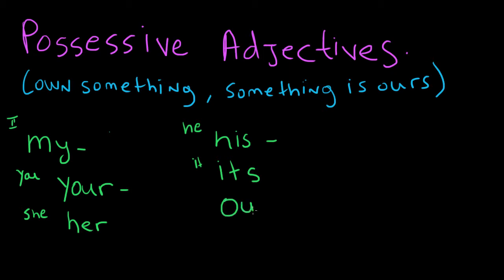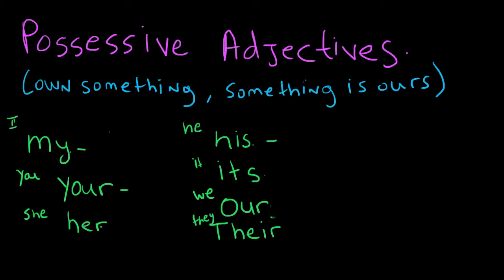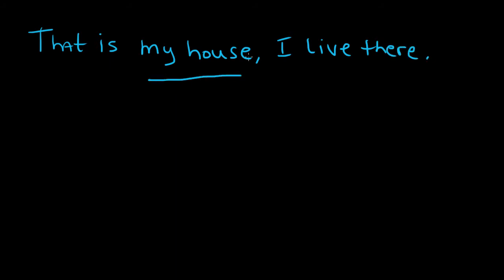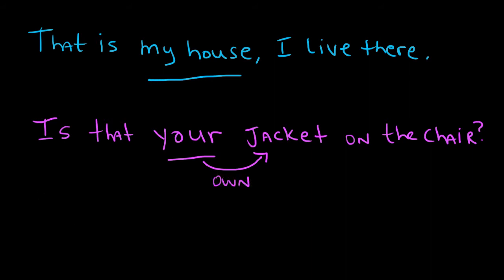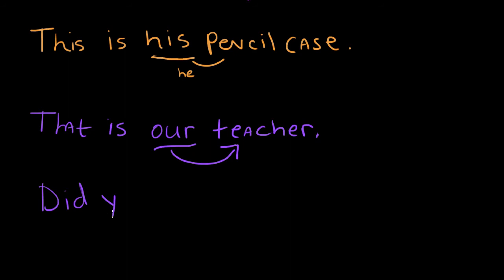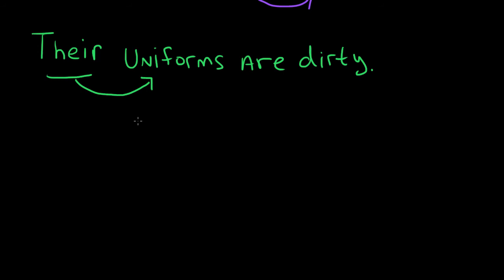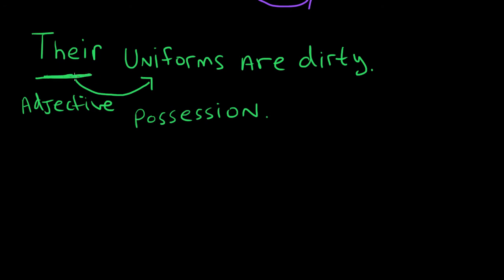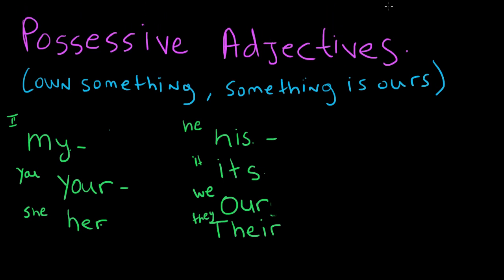Possessive adjectives, my your - English Language Learning - 219 Intermediate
This is video 219 in the English Grammar Course series. A good lesson with a lot of information and English pronunciation practice.